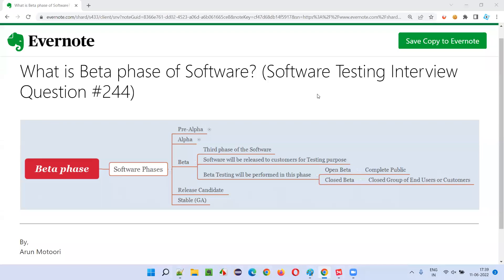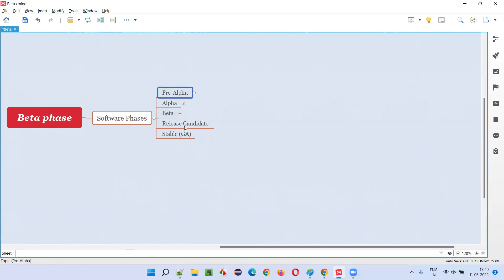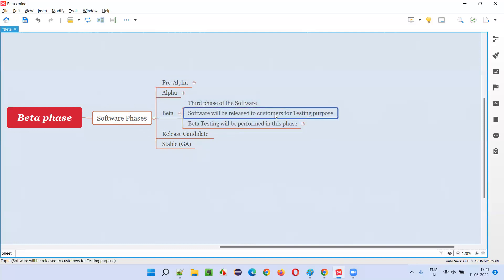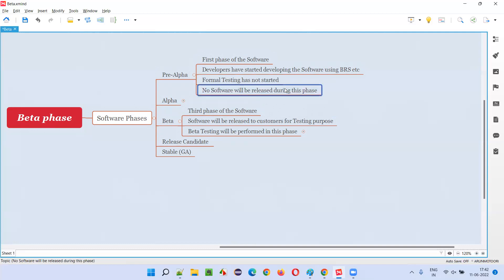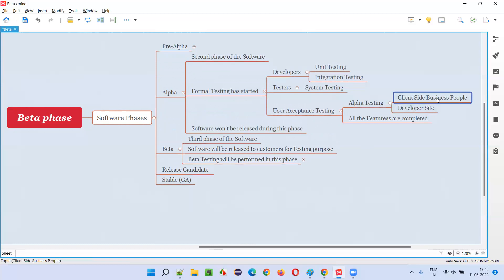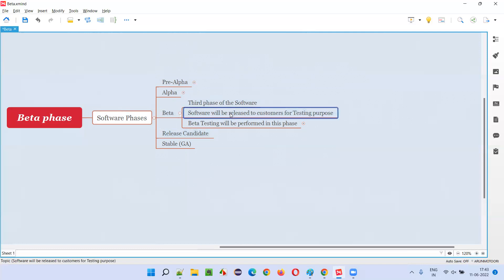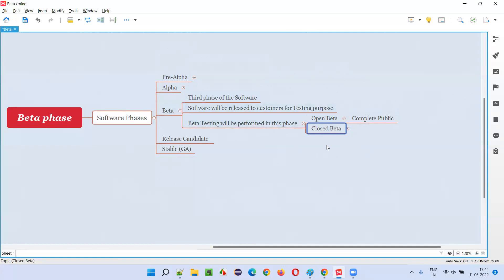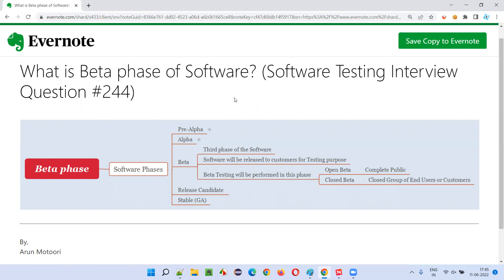What is Beta phase of Software? (Software Testing Interview Question #244)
In this session, I have answered What is Beta phase of Software?